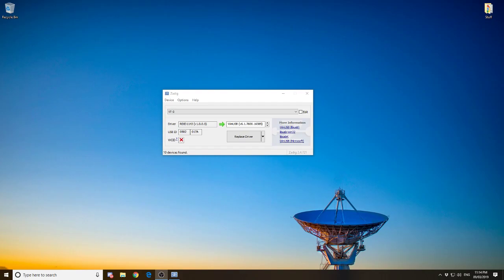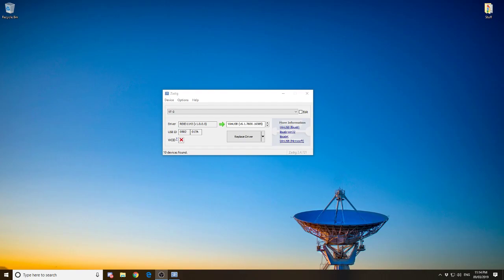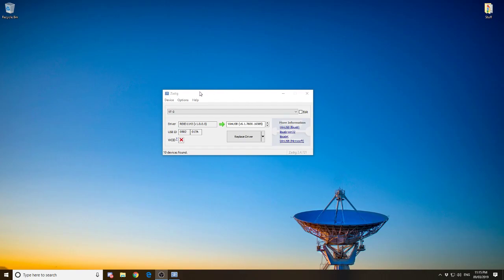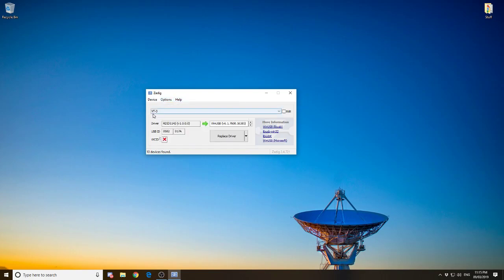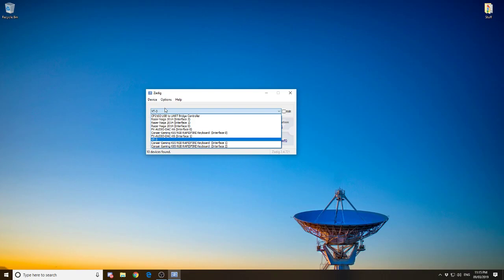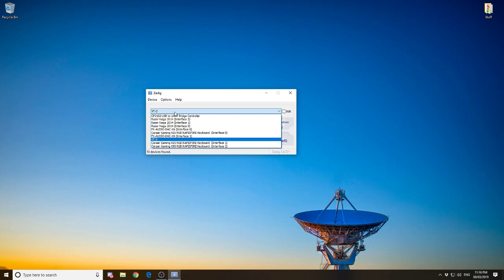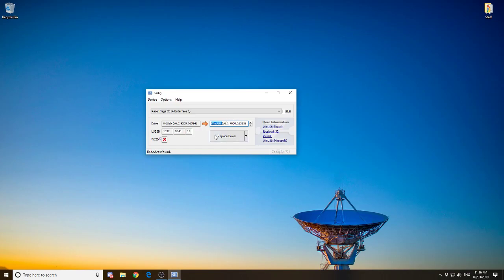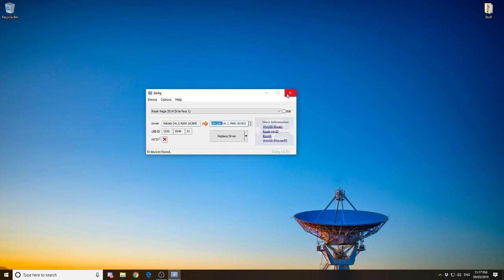How to fix RTL-SDR Driver Issues